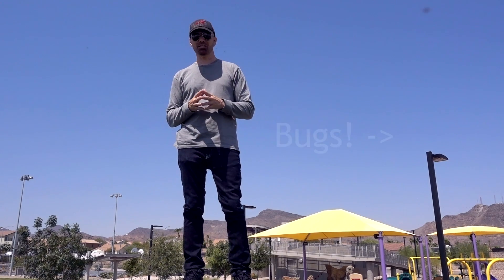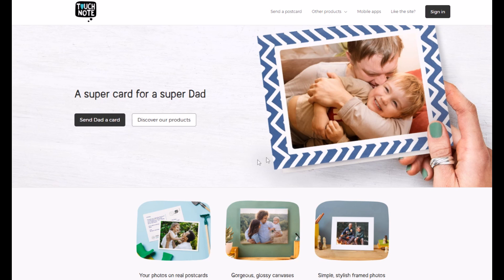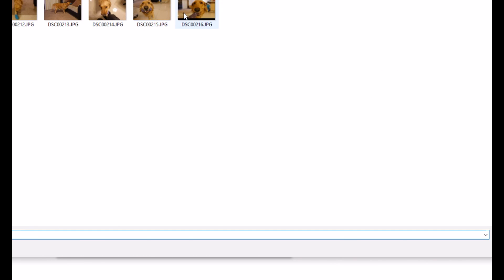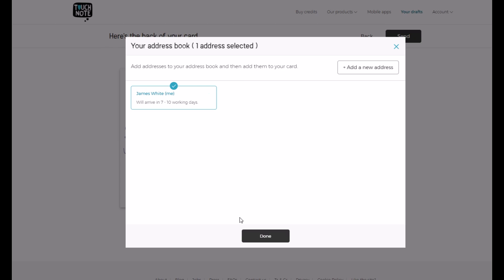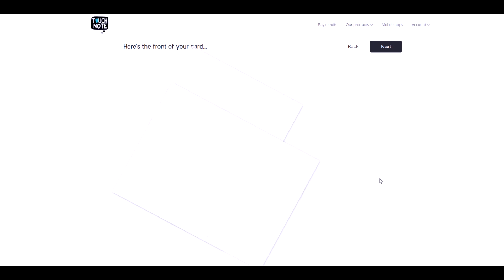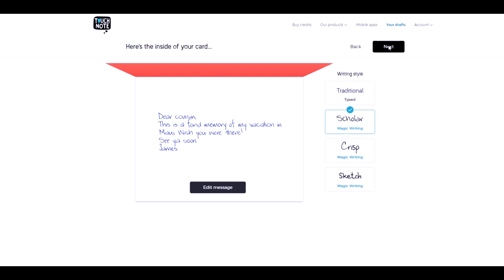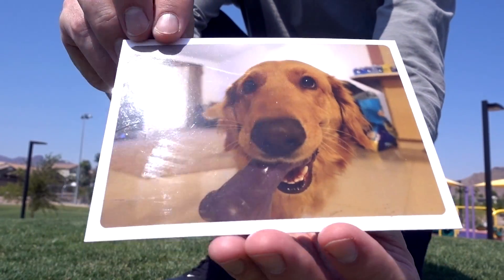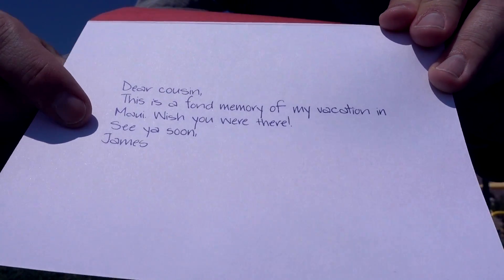TouchNote Review: Testing This Custom Card Service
TouchNote is an online service which allows you to create and send greeting cards, post cards, and more from your device. I tried it out and here are my results.

"Ocean Lanes 3" by Gunnar Johnsén

0:00 Introduction
0:29 What is TouchNote?
0:48 Postcard
2:25 Greeting Card
3:46 Interface
4:22 Received TouchNote Postcard
5:05 Final Thoughts & Conclusion